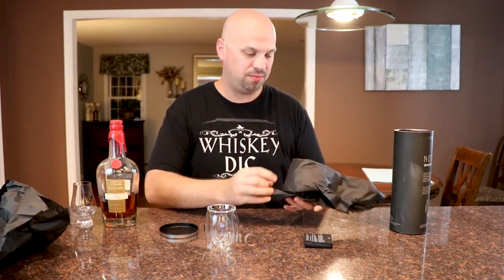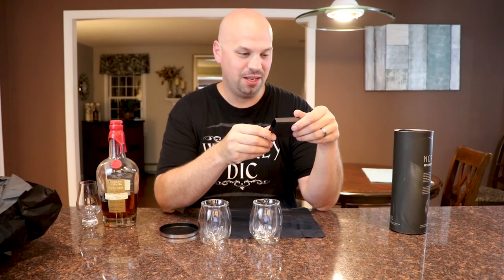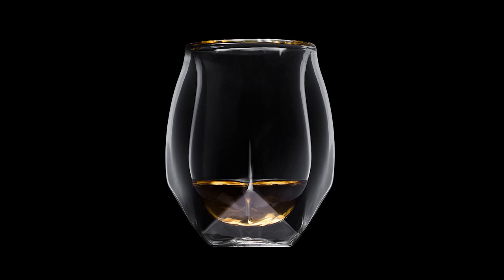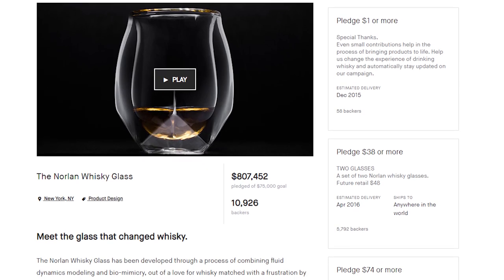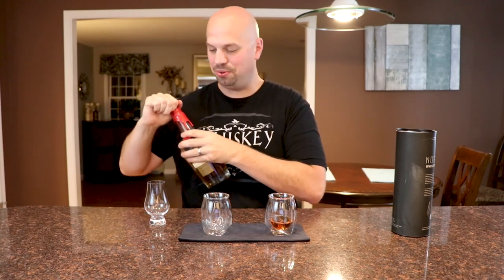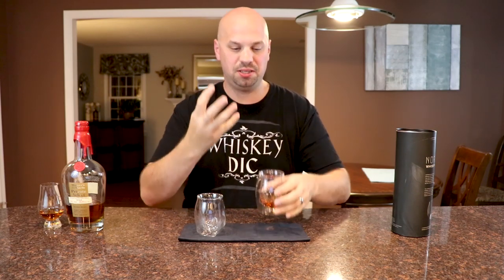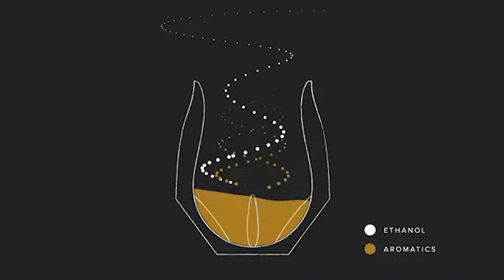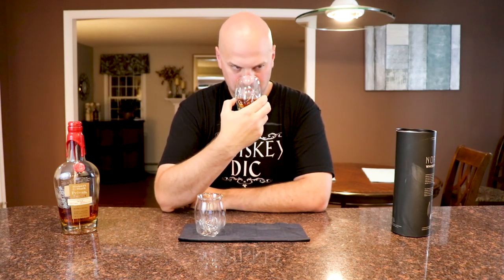The Norlan Whisky Glass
The Norlan Whisky Glass is probably the most artistically pleasing of all whisky glasses, but does all that fancy artwork make a difference when nosing?